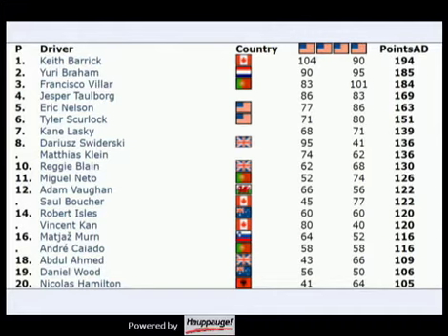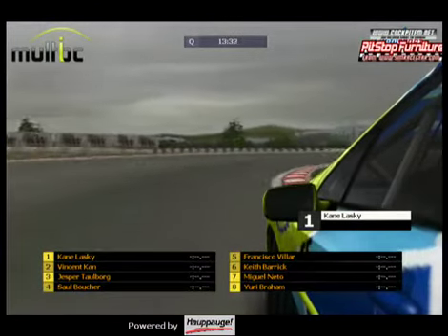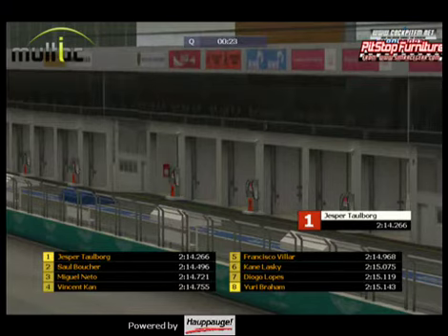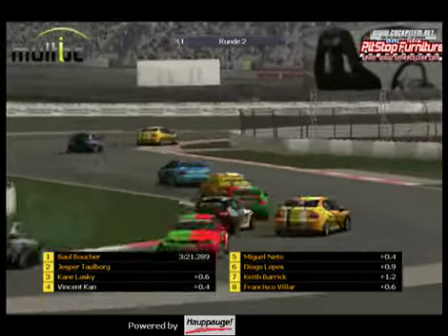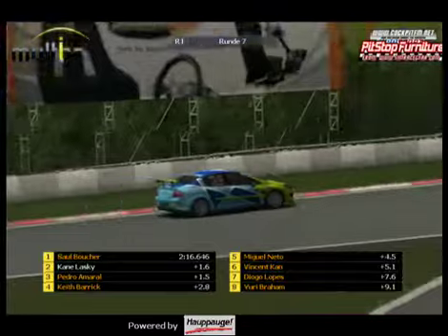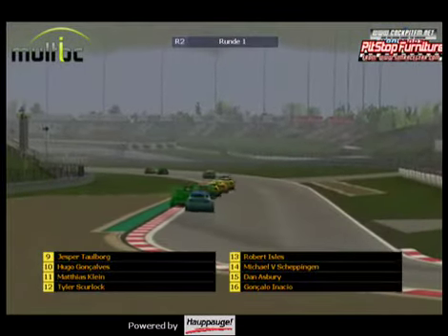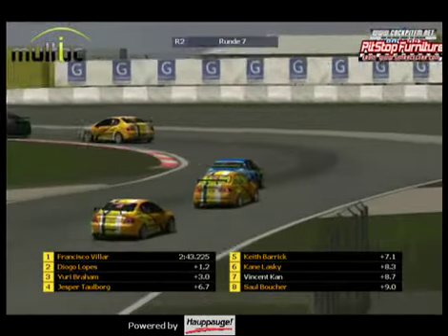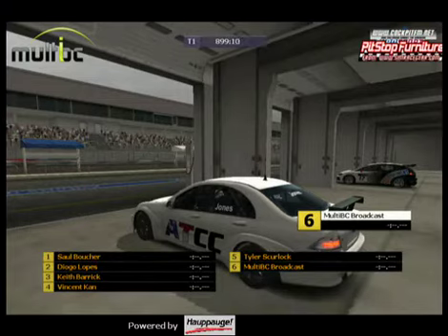ATCC Season 3 Round 2 Nurburgring GP Broadcast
Round 2 of the American Touring Car Championship's third season, featuring races 1 & 2 at Nurburgring GP.

Full Race broadcast includes part of Practice, full Qualifying, Races 1 & 2 and post race interviews.